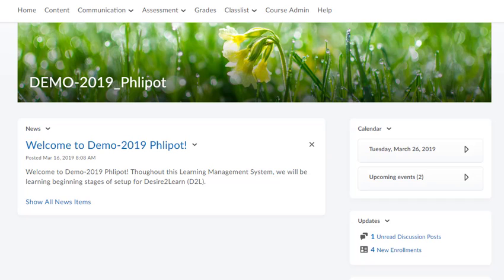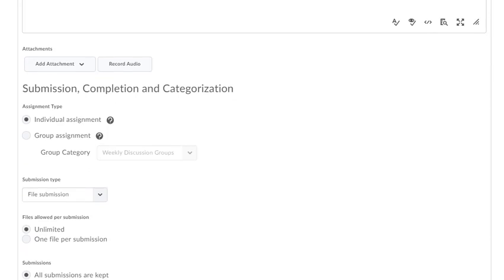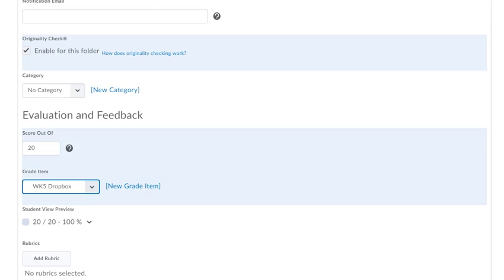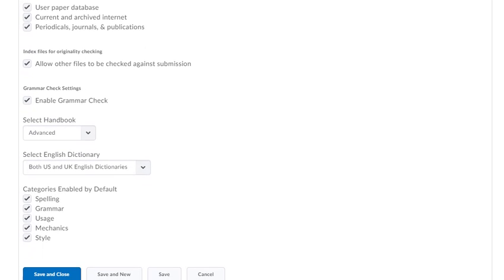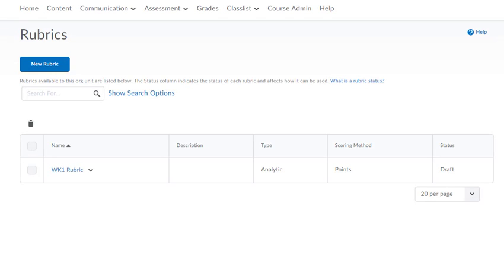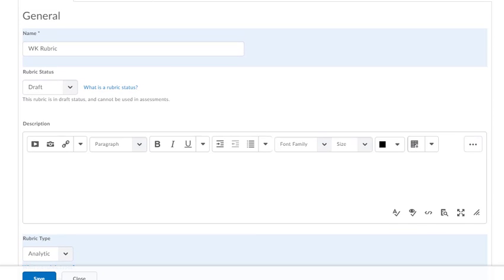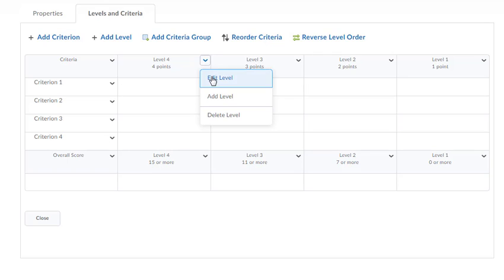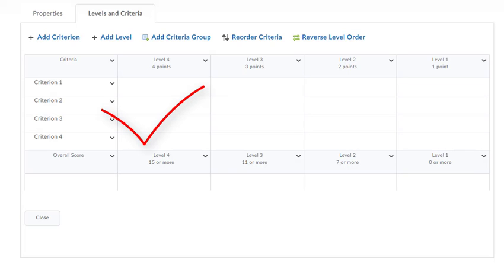EDT-8140 D2L Dropboxes & Rubrics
EDT-8140 D2L Dropboxes & Rubrics - Wright State University